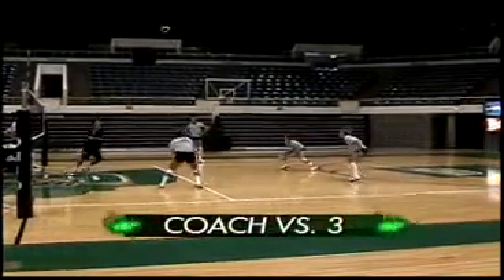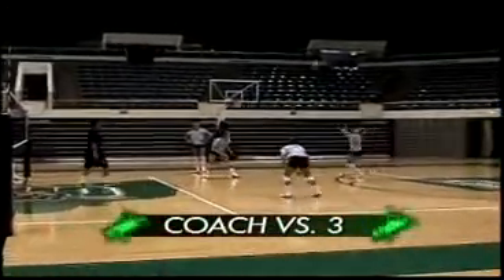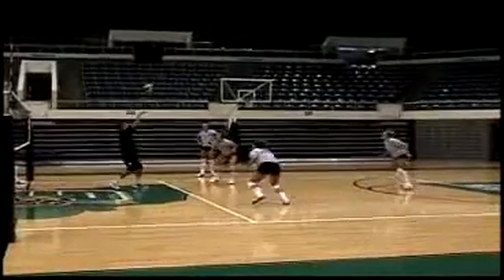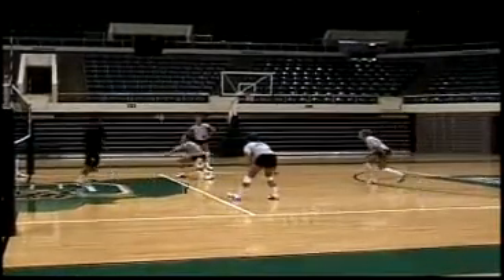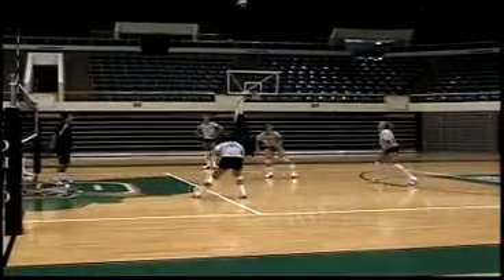How to Coach Volleyball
Ball Control: Winning Through Attrition